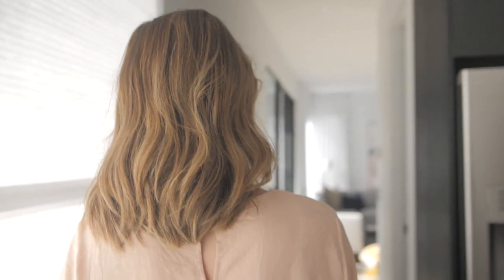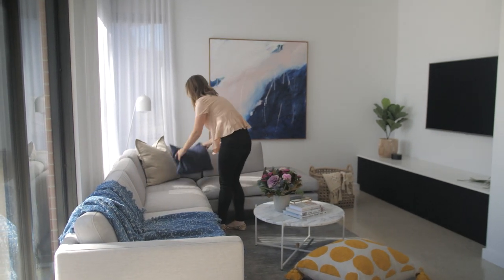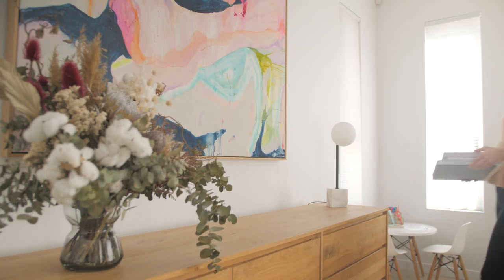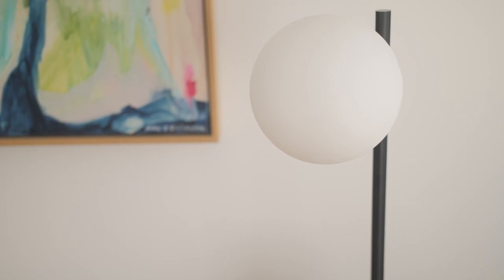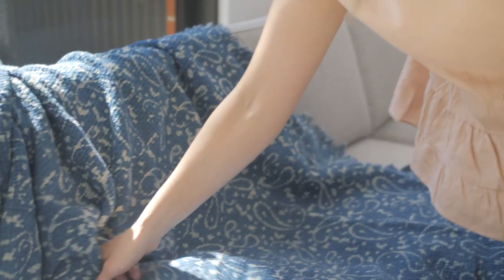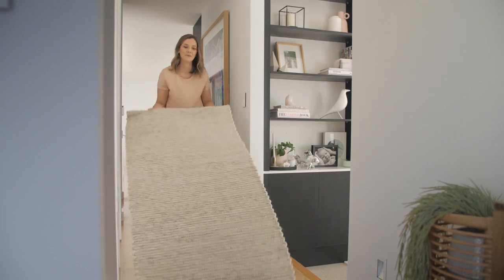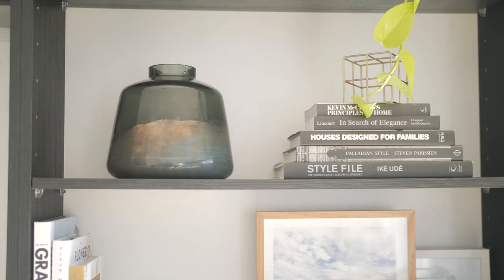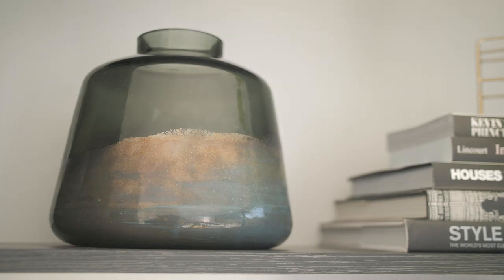Turning your house into a home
To me, the perfect home is one that reflects YOU and the people who live there. So often I get asked for tips and tricks on how to remove that sterile feeling of a house and create a more homely feel – one that’s inviting, has personality but is still stylish.

Check out this quick video for my tips on how to do just that or read more on the blog